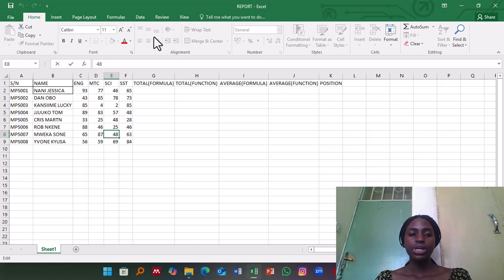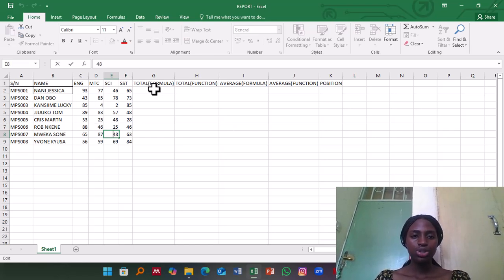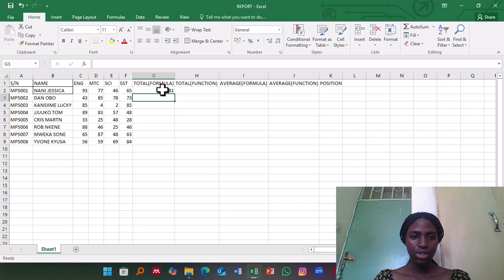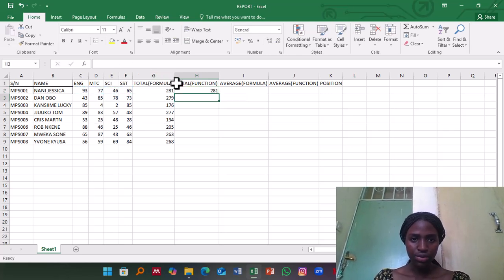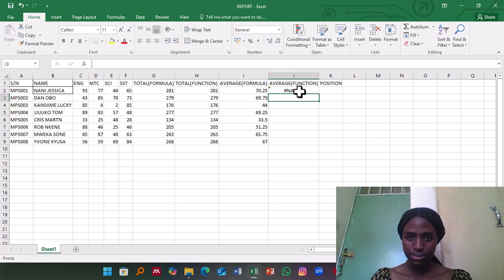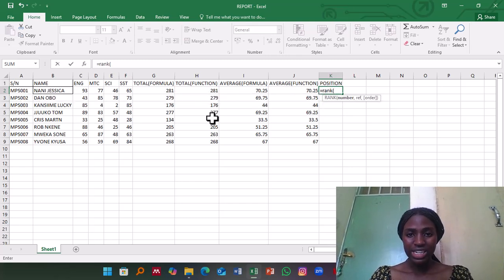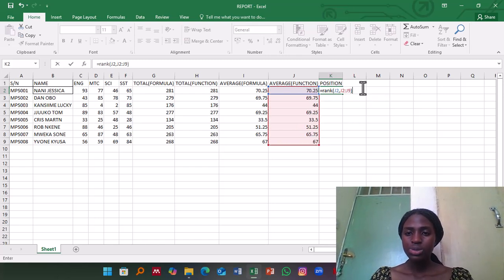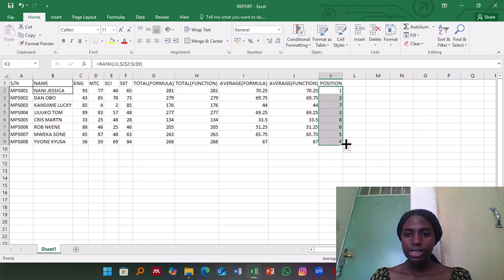Autofill to ease your work in ms excel/ simple steps of obtaining position using rank function